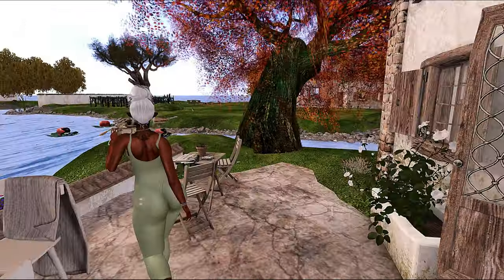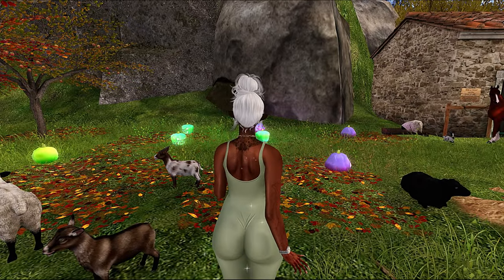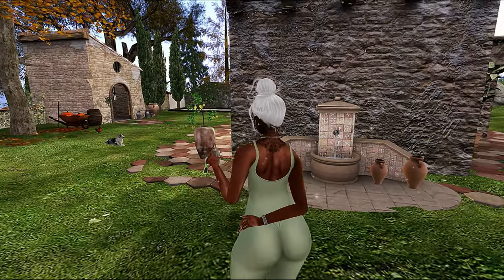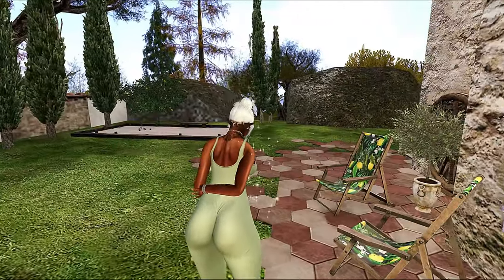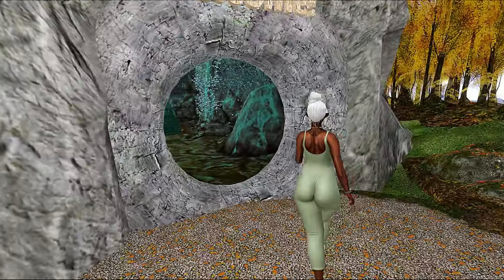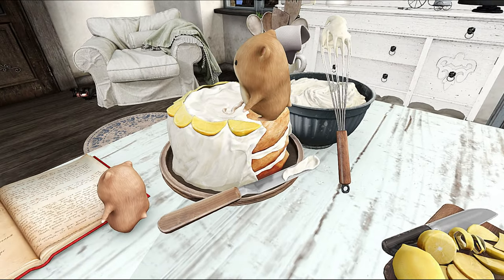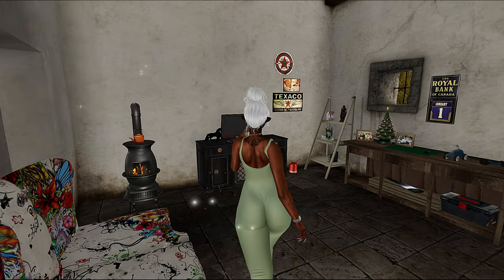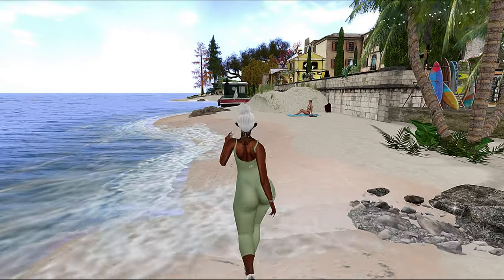Countryside Animals in Second Life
Hey, y'all. Welcome to Vlogtober!! In today's video, Countryside Animals in Second Life | Second Life Vlog Part 2. I'll be showing you around a countryside-themed land named Garden of Whimsy.